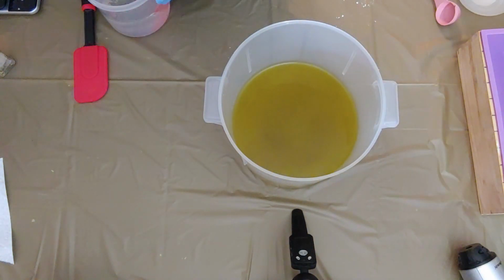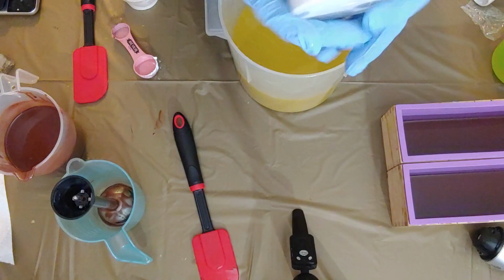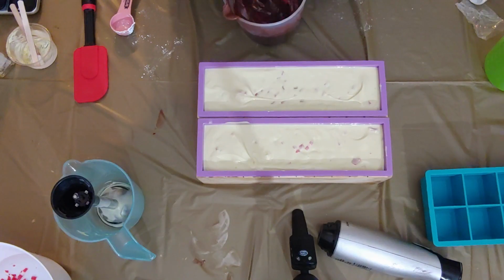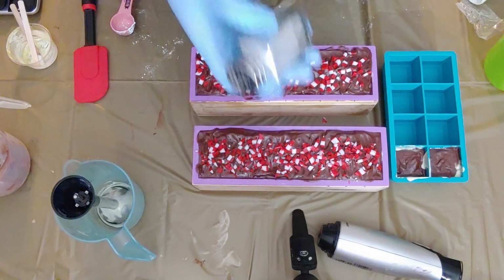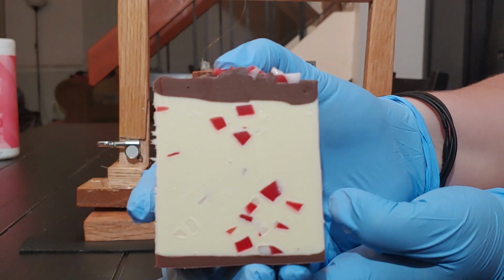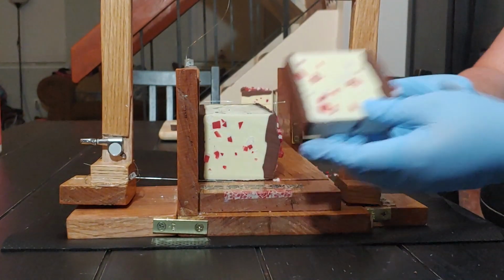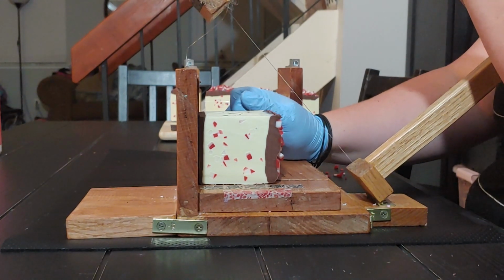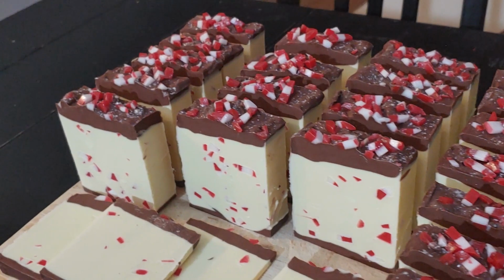Making Peppermint Bark cold process holiday soap ll Cat and Raven Designs ll artisan soap making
The second in our holiday soap series, Peppermint Bark!  Today, we talk about new ingredients, the fae, holiday traditions, and why Raven can't take Cat in public.

***Almond oil
***Castor oil
Olive oil:  We buy this from Winco!
***Piping bags
If you purchase through one of these links, we get a small percentage back and it doesn't cost you anything extra.  We only use this for products we actually use and enjoy.

cpsoap cpsoapmaking coldprocesssoap coldprocess soapmaking holidaysoap peppermintbark holidays wintersoap winterholidays LGBT Business since 2019! 🏳️‍🌈🧼